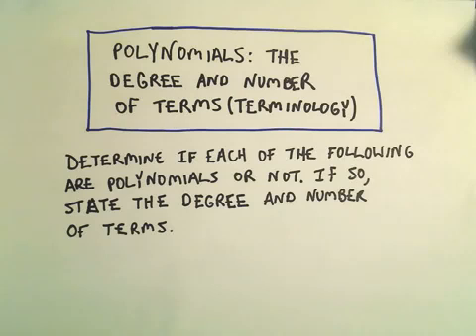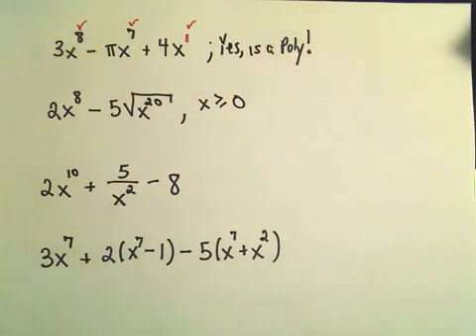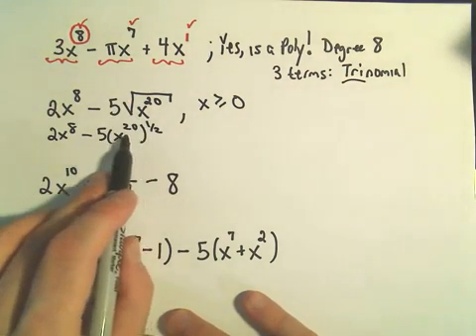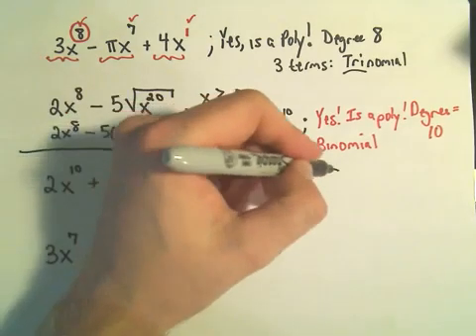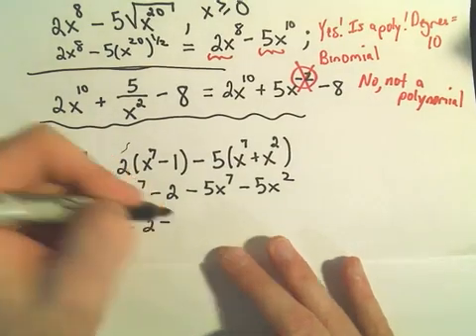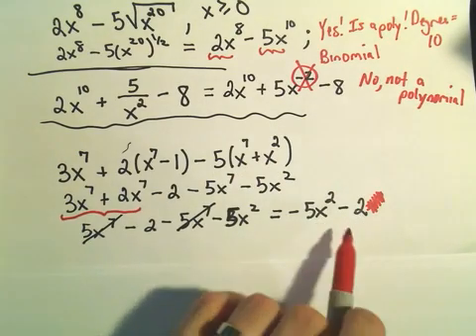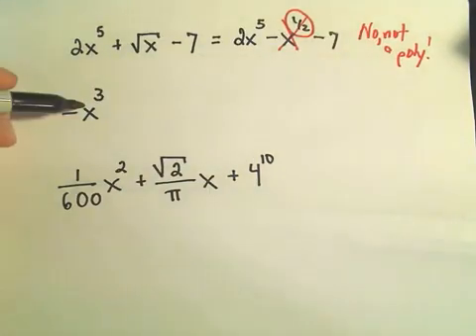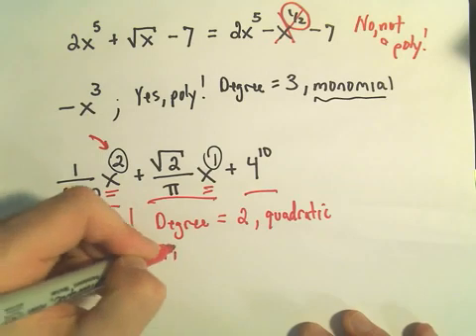Polynomial or NOT ! Recognizing Polynomials, the degree and some Terminology